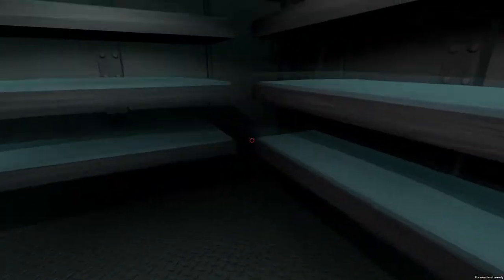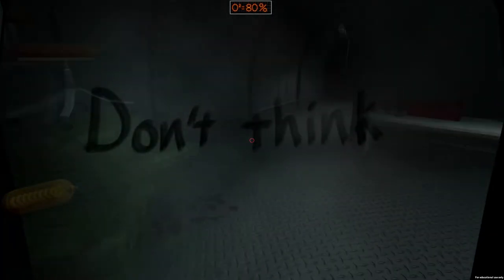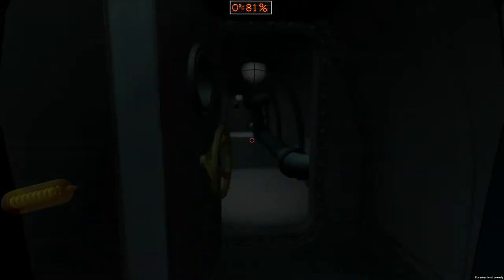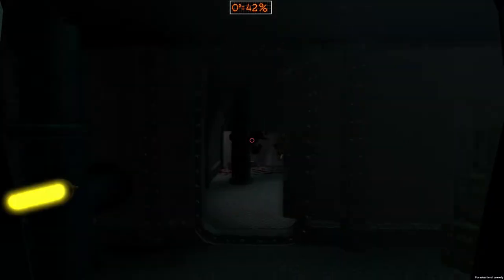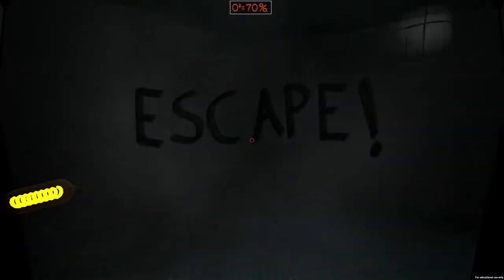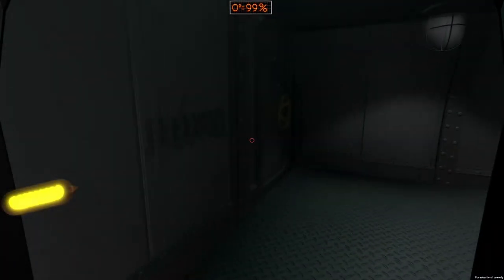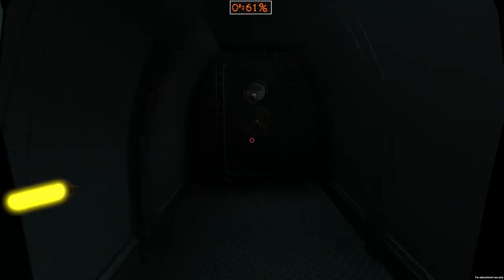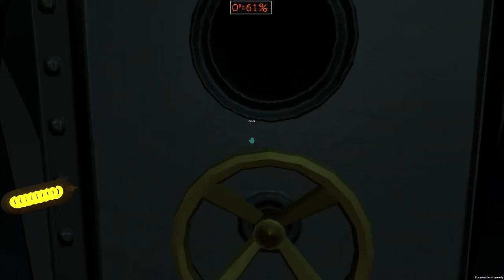Vaping Inside a GasMask| Indie Horror Game: Submerged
Finally a horror game i dont quit or die in my kinda style